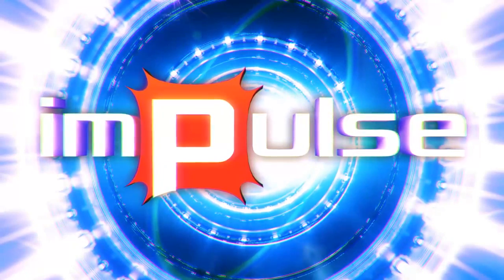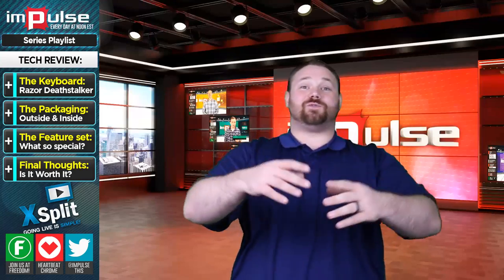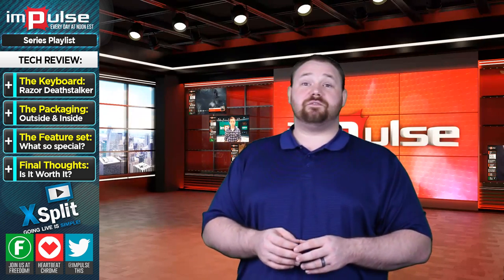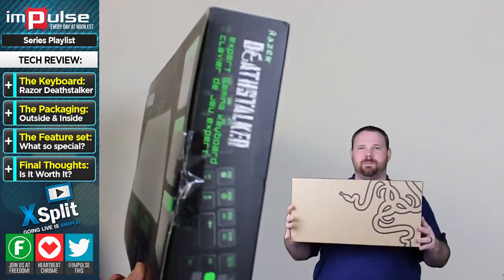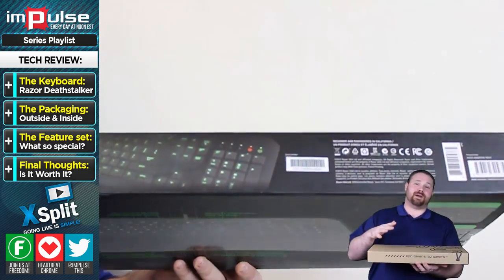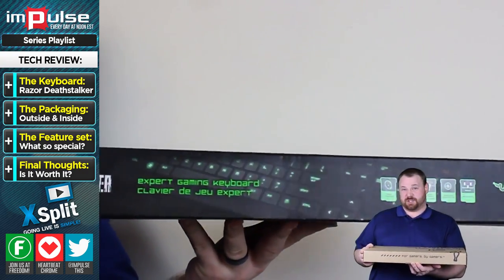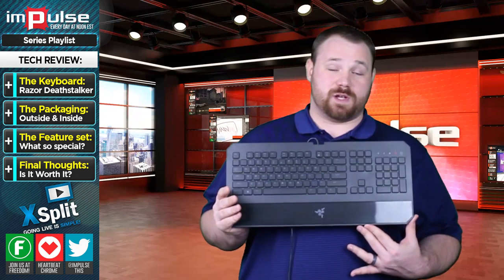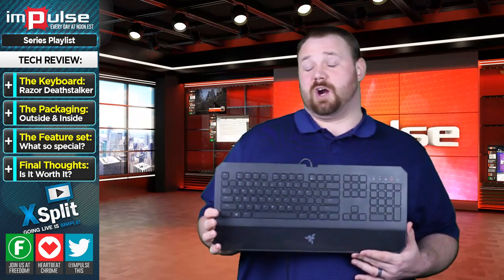Razer Deathstalker Gaming Keyboard Review - Impulse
Fast action matters when you play games, the RAZER DeathStalker keyboard delivers. but is it worth it?

▼ Links

▼ Heartbeat

▼ Freedom!

▼ Music